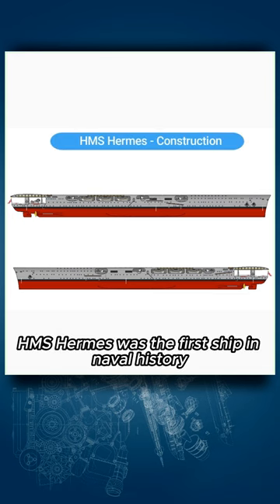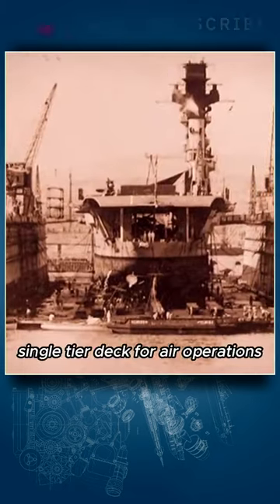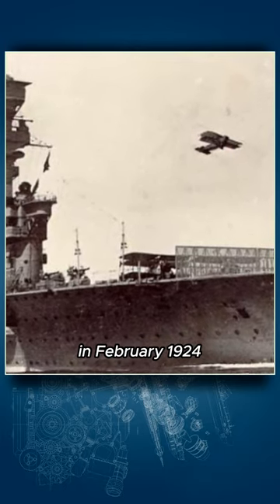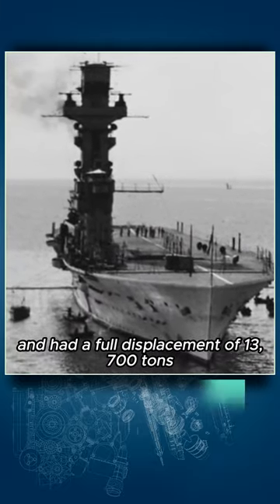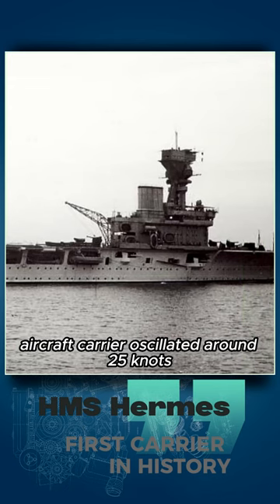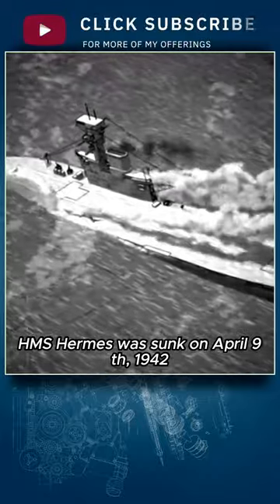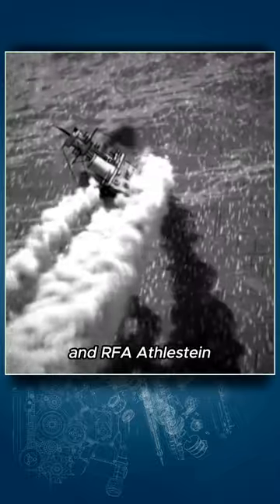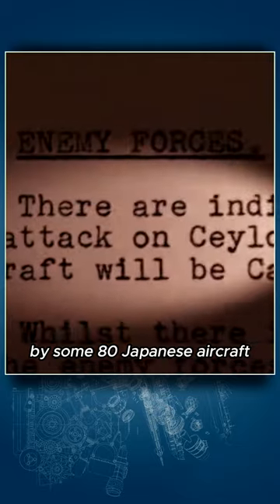HMS Hermes: First Aircraft Carrier in History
HMS Hermes was the first ship in naval history to be designed and built from the beginning as an aircraft carrier. As one of the first airships, she also used a completely empty, single-tier deck for air operations with a superstructure on one of the sides.
The ship entered service with the British Royal Navy in February 1924. The ship was 183 meters long, 29.2 meters wide, and had a full displacement of 13,700 tons. The maximum speed of the HMS Hermes aircraft carrier oscillated around 25 knots, and its main armament at the time of the launch consisted of 15 on-board planes.
HMS Hermes was sunk on 9 April 1942 off the east coast of Ceylon Island along with HMAS Vampire, HMS Hollyhock and RFA Athelstane.
The attack went down in history as one of the most accurate bombings of a ship ever seen as she was caught without fighter escort by some eighty Japanese aircraft, the majority of which scored hits on the ship.

IMPORTANT !!